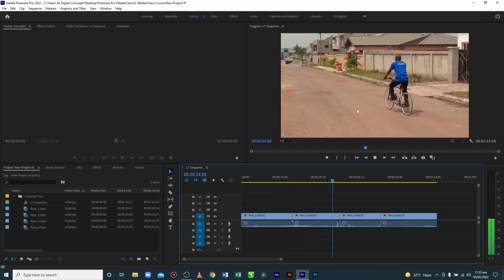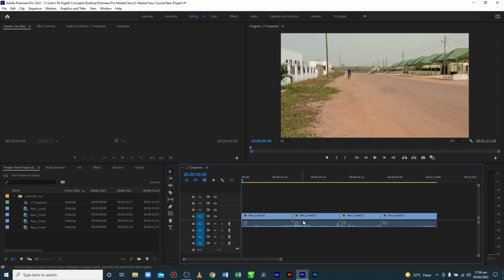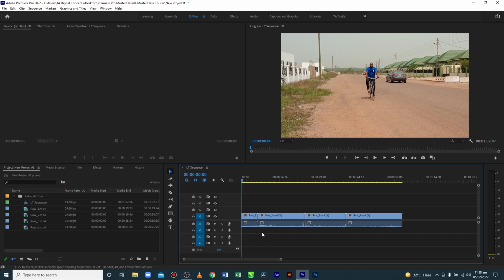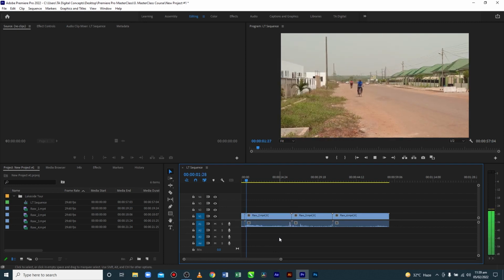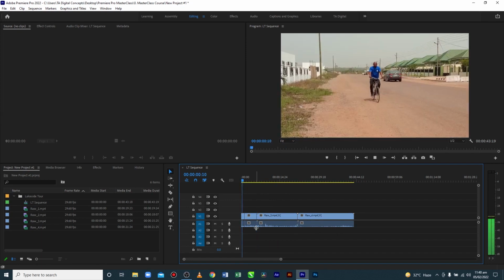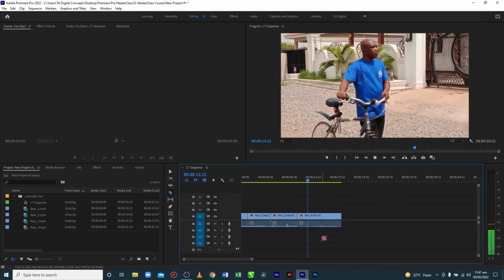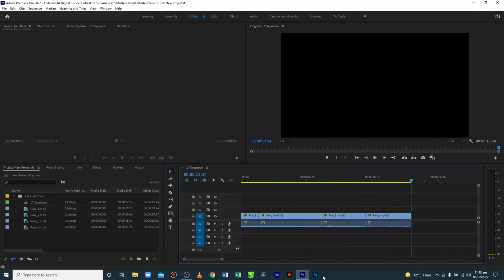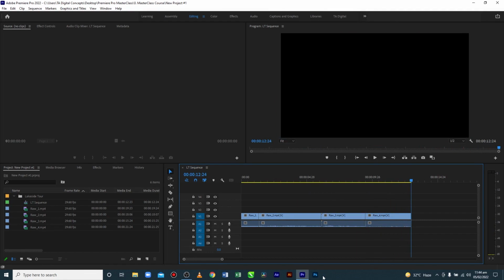Adobe Premiere Pro Lesson 10 (WORK FLOW TIPS)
WORK FLOW TIPS